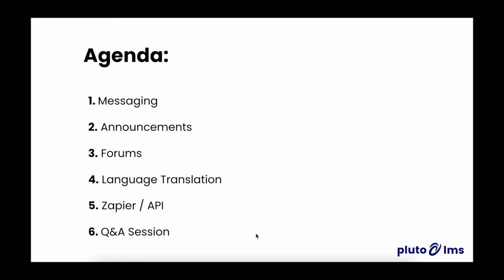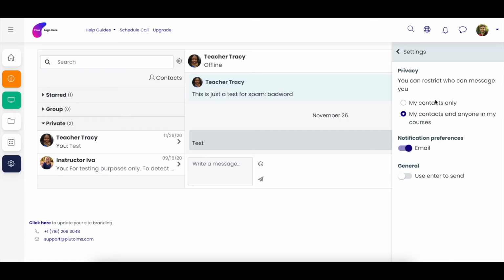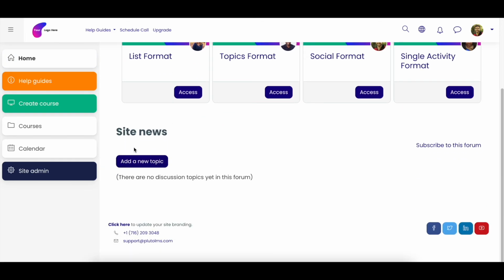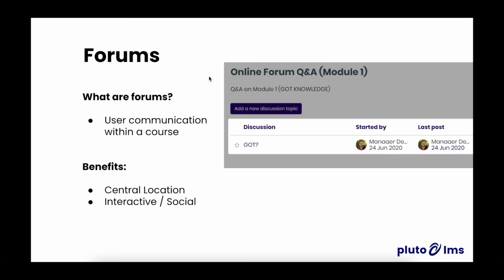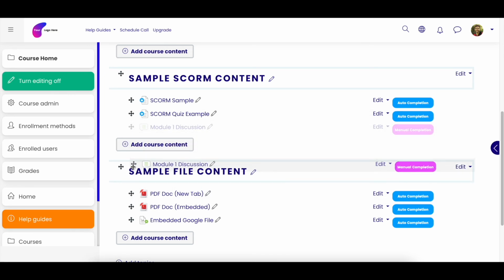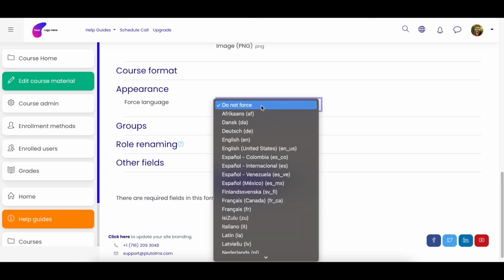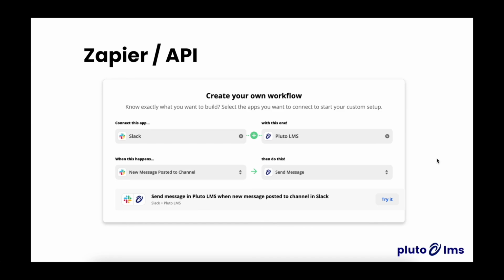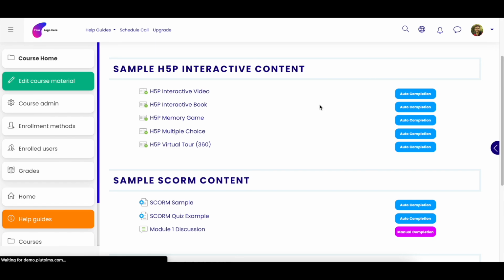Webinar - User Communication - 6 October 2021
Topics Covered:

0:00 Introduction and Agenda
0:50 Messaging
8:50 Announcements
15:02 Forums
20:46 Language Translation
27:04 Zapier / API
31:15 Q&A Session

This webinar will cover best practices and tips with Pluto LMS communication.